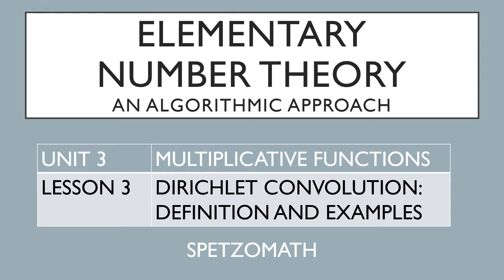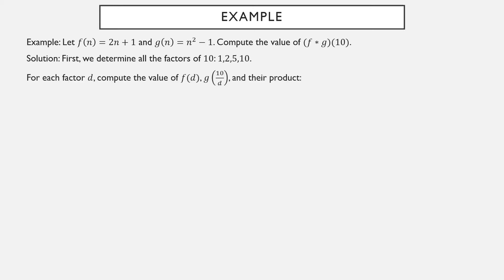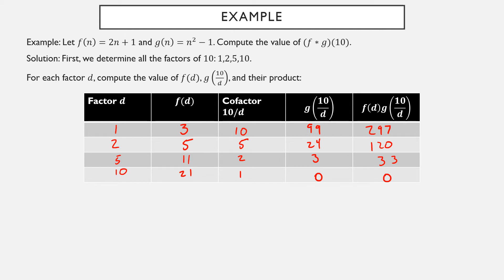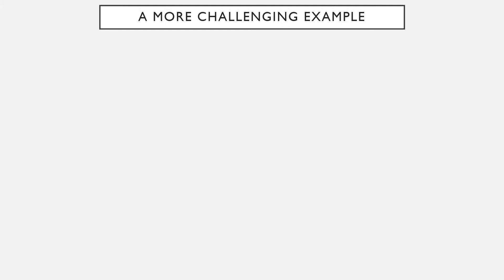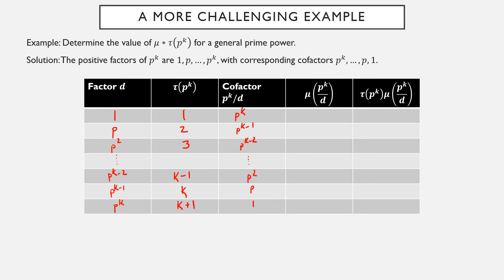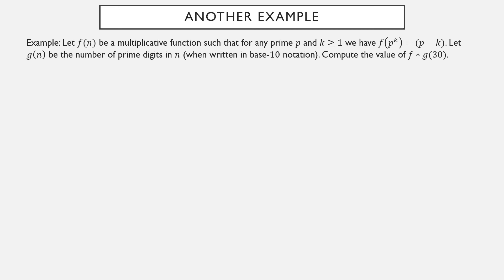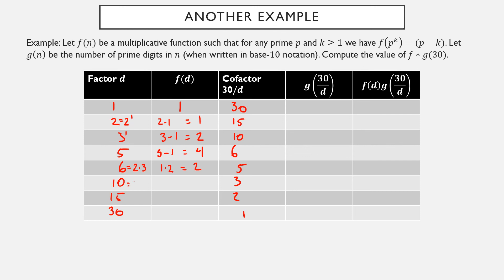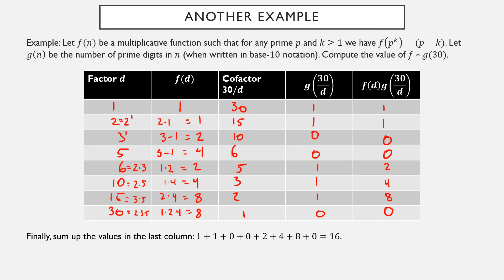03-03: Dirichlet Convolution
A new operation on functions: Dirichlet convolution. This operation combines two arithmetic functions to produce a new arithmetic function, and convolution will be the main focus of the rest of this unit.